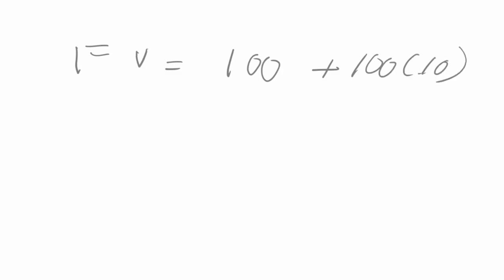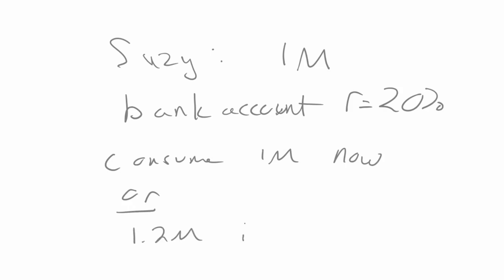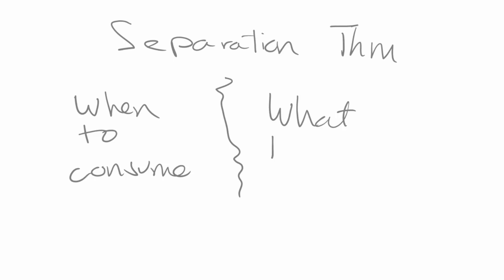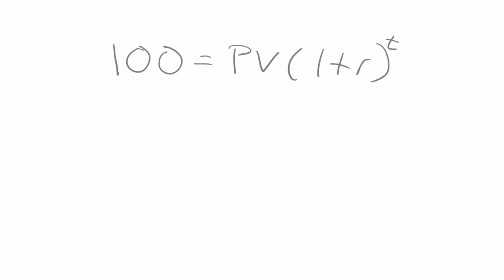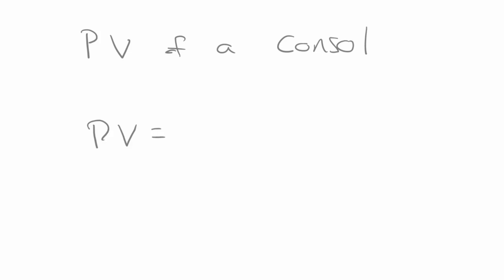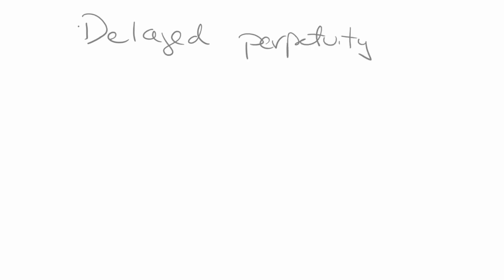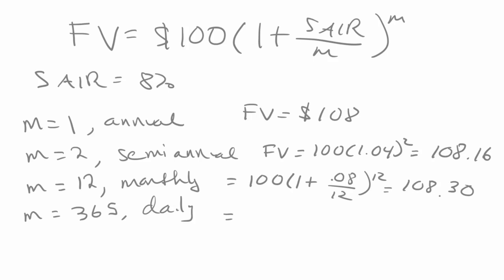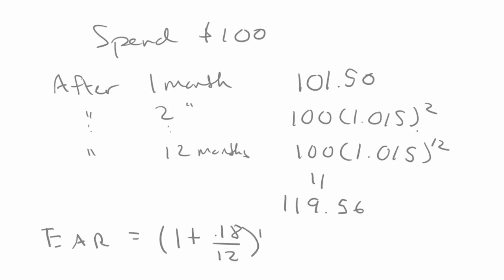Net Present Value (NPV) | Fundamentals of Finance (Course 1)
Welcome to the first course in our Fundamentals of Finance series! This video is a complete, one-hour guide to Net Present Value (NPV), one of the most critical concepts in corporate finance and financial decision-making.

Whether you're a student or a professional, this lesson will give you the foundational knowledge to master NPV, from basic Present Value concepts to complex annuities and interest rates.

By the end of this course, you’ll gain a deep understanding of the fundamental concepts in corporate finance and the factors that drive a firm’s most critical decisions.

### 📚 WHAT YOU'LL LEARN:

* The core definition of Present Value (PV) and Net Present Value (NPV).
* Why the NPV rule works and exactly how to calculate it.
* Key concepts like the Separation Theorem.
* The difference between Simple and Compound Interest.
* How to define and calculate Annuities and Perpetuities.
* How to handle Growing and Delayed Annuities/Perpetuities.
* The difference between Annual Percentage Rate (APR) and Effective Annual Interest Rate (EAR).

### 🕒 TIMESTAMPS / VIDEO CHAPTERS:

0:00 - Course Introduction
1:22 - Present Value Concepts
8:58 - The NPV Rule
19:31 - Separation Theorem
21:36 - Simple vs. Compound Interest
29:25 - Annuities and Perpetuities
42:02 - Growing & Delayed Annuities and Perpetuities
49:40 - Compounding, APR, and Effective Annual Interest Rate (EAR)

This video is Part 1 of the "Fundamentals of Finance" playlist.

💬 **Comment** below with any questions you have about NPV!